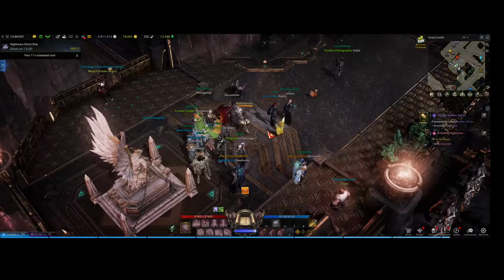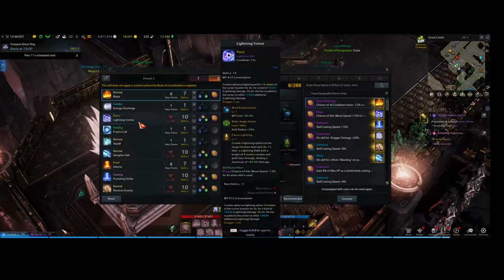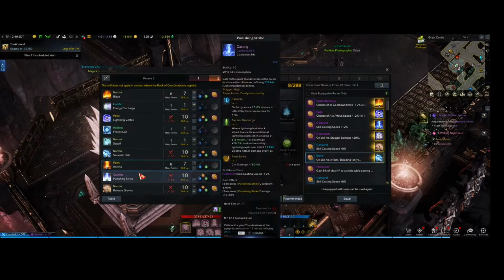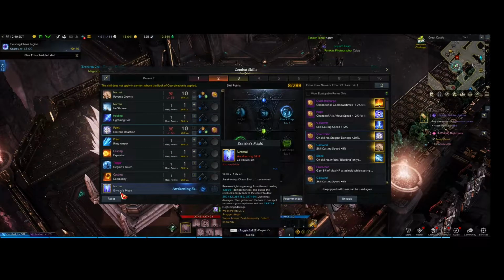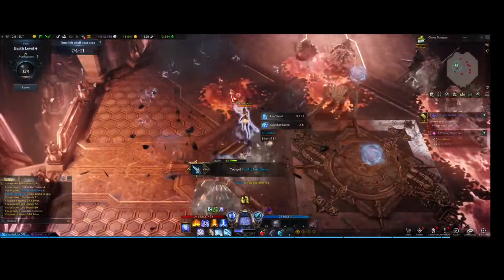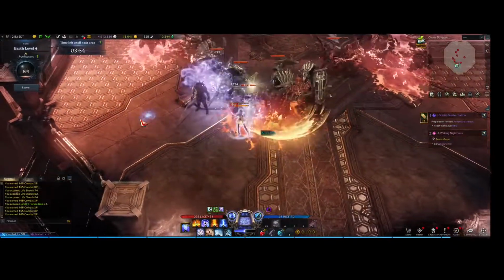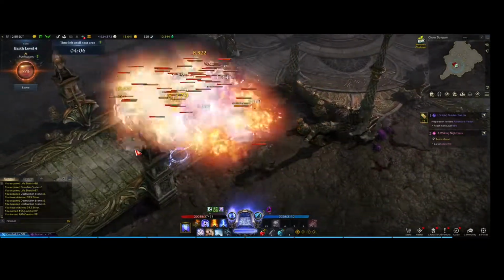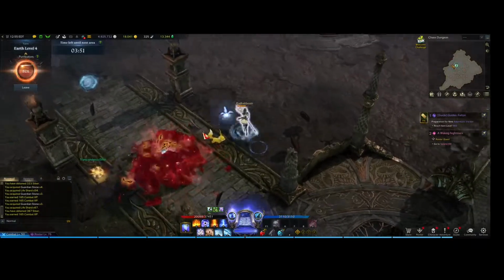Lost Ark Sorceress Chaos Dungeon Build: Satisfying and Very Fast Clear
After playing a few sorceress alts and builds in Lost Ark was finally find the perfect Sorceress chaos dungeon build and happy to share it with you all.

0:23 - Build
2:37 - How to play first stage
4:22 - How to play second stage
5:43 - How to play final stage